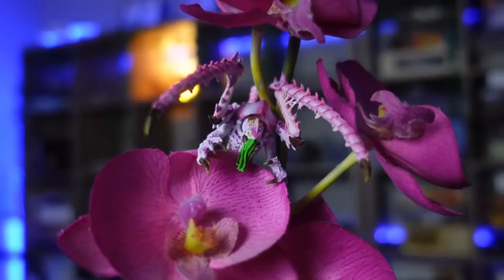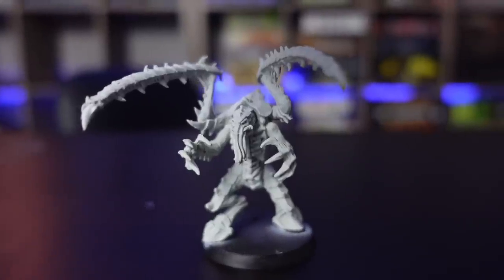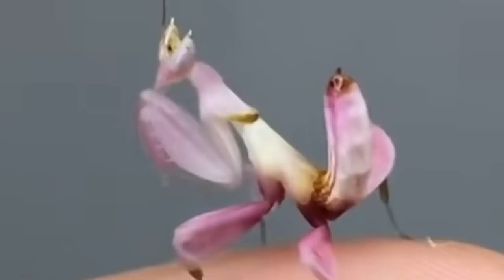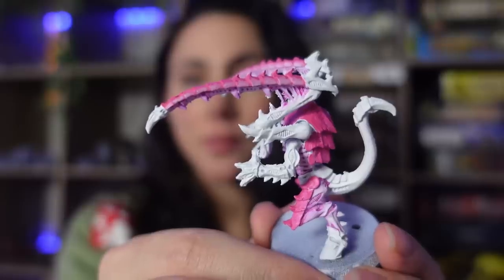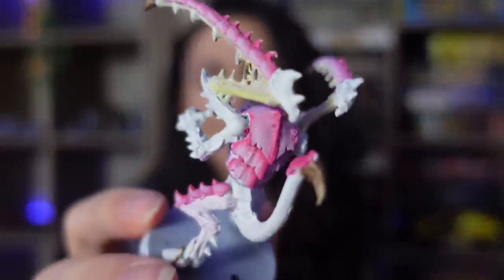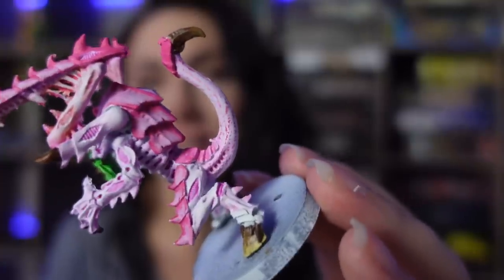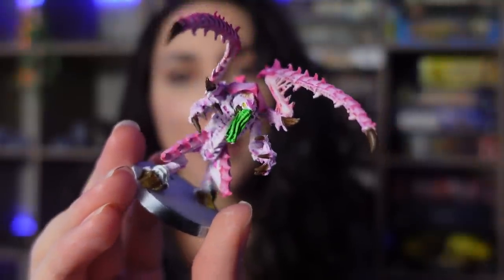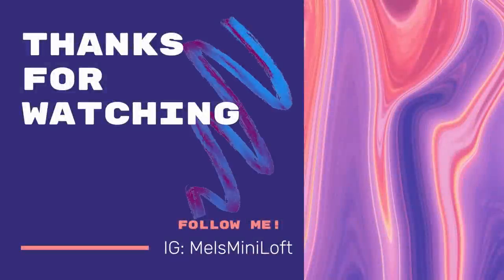Orchid Mantis-inspired Tyranid Army Color Scheme - Backvlog 10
In this video, I explore a brand new color scheme for my Tyranid army inspired by the striking Orchid Mantis. Get ready to witness the transformation of this deadly creature into an elegant and dangerous predator!

As the highly anticipated Leviathan box from Games Workshop arrives next week, I couldn't resist the opportunity to experiment with a unique color scheme that pays homage to the Orchid Mantis. This beautiful insect possesses a deadly allure, capturing attention with its vibrant hues and delicate features.

Throughout the video, I'll share my thoughts, experiences, and the techniques I use to bring this color scheme to life. As a beginner painter, I'm excited to experiment and learn alongside you, discovering new ways to push the boundaries of my artistic abilities.

Join the discussion and share your thoughts on color schemes, Tyranids, or any other ideas that inspire you in the comments below!